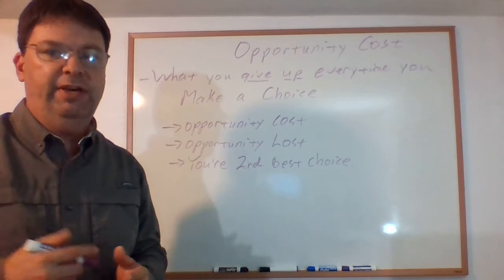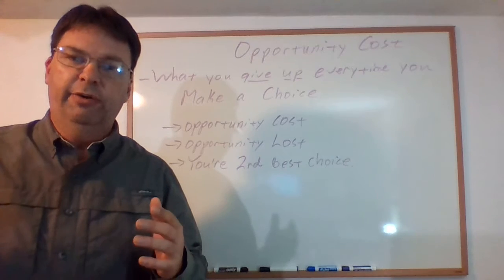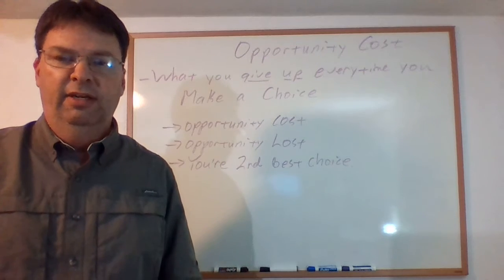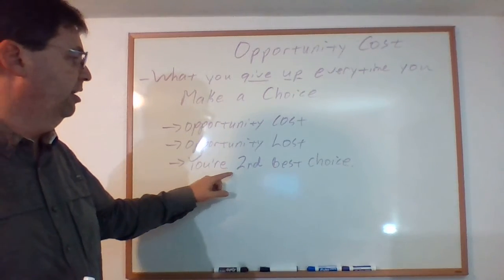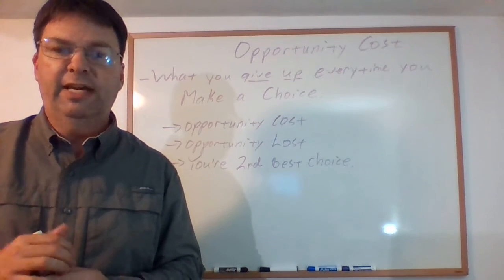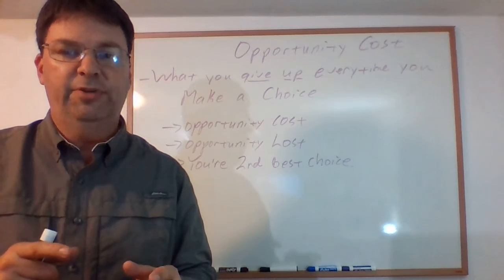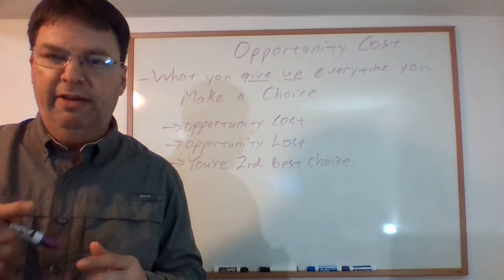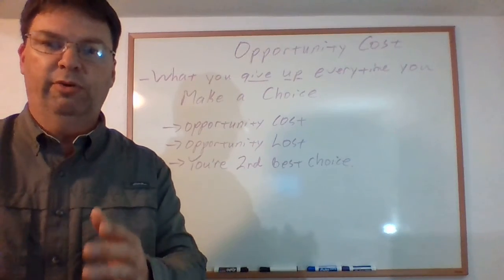Econ 2 2 Opportunity Cost